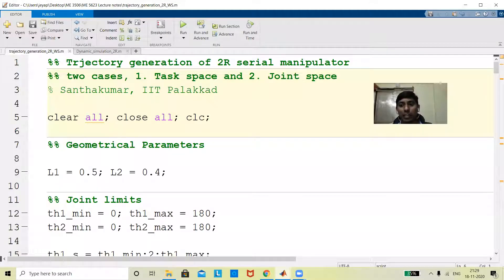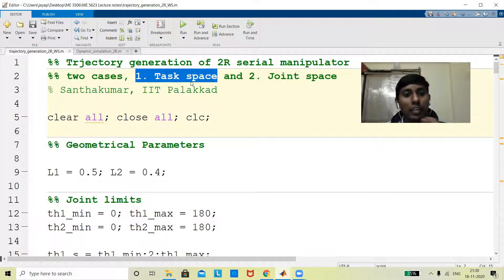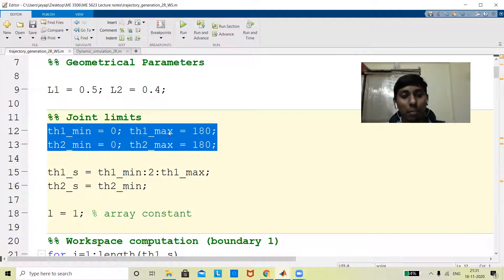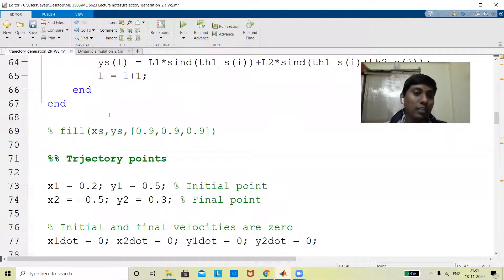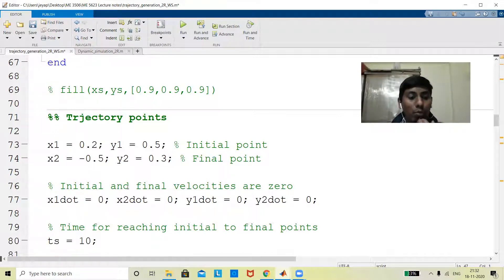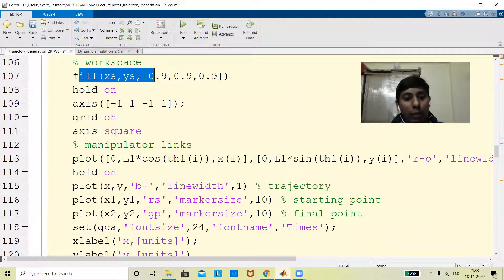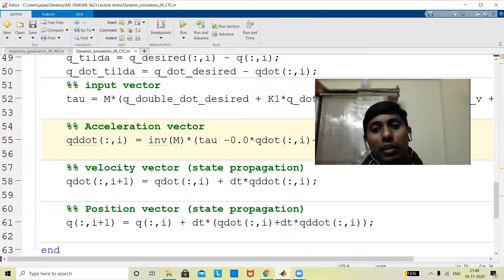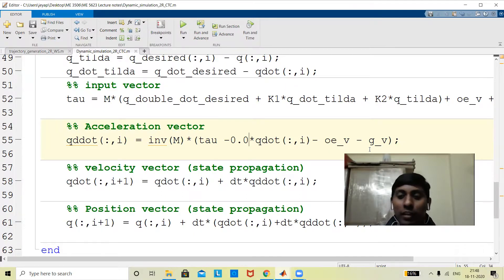Robotic Manipulators: Supplement session on Trajectory Generation and Dynamic Control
Supplement session on Trajectory Generation and Dynamic Control
Part of ME 5623 Mechanics and Control of Robotic (Serial) Manipulators course (MCRM) @ IIT Palakkad (Personal webpage